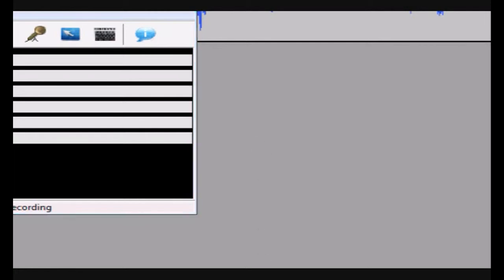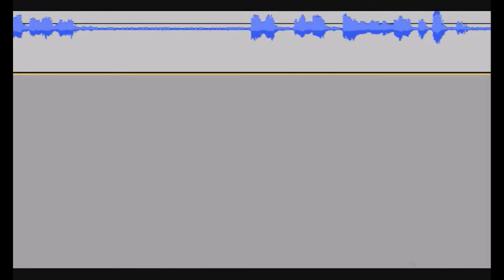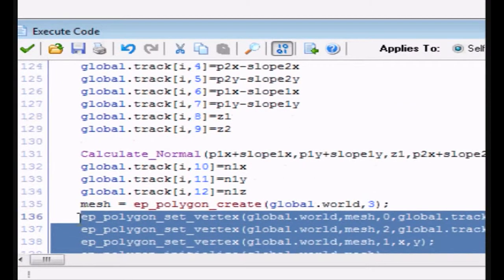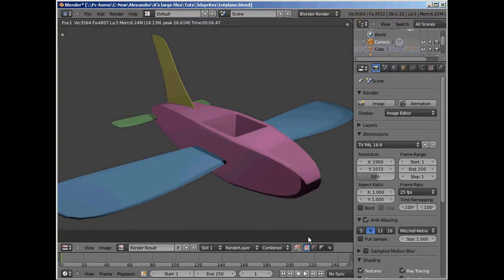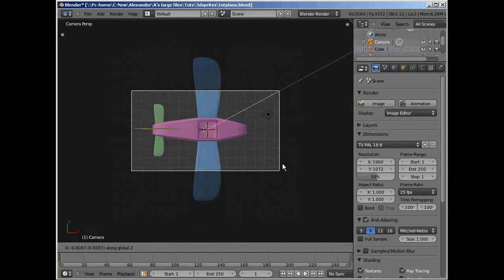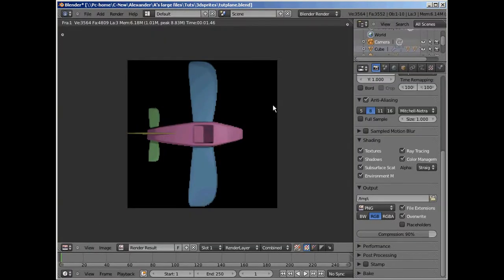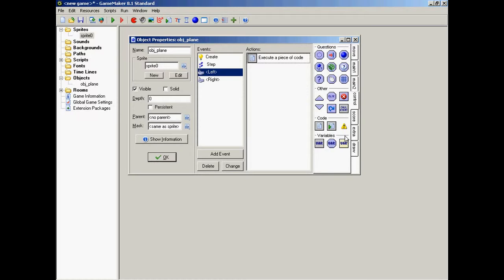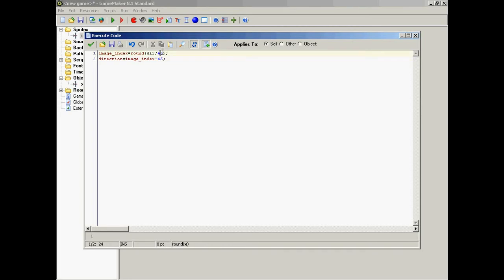Game maker tutorial | platform runner